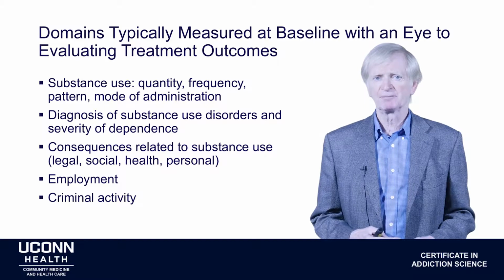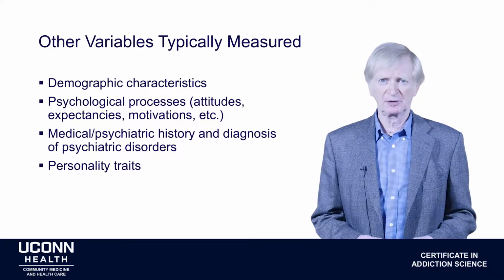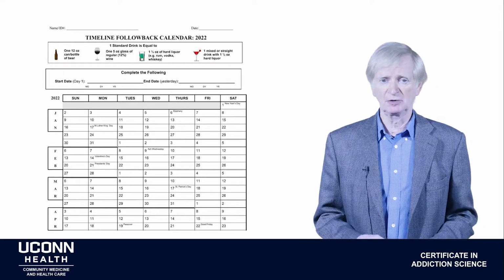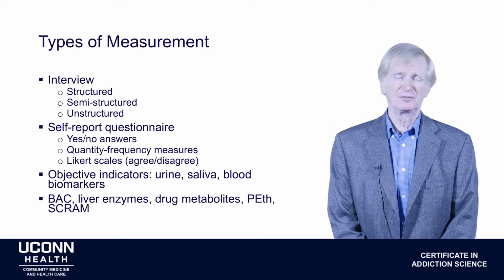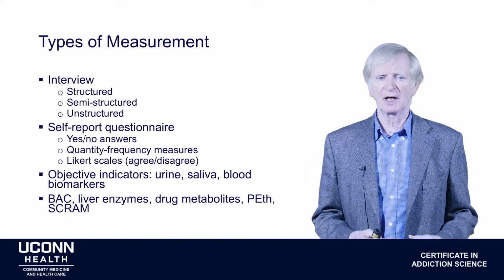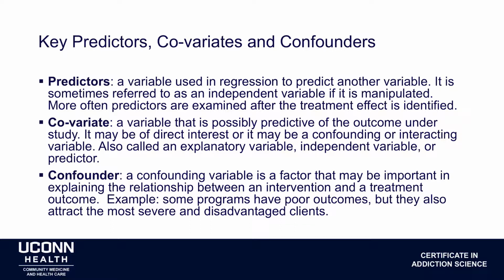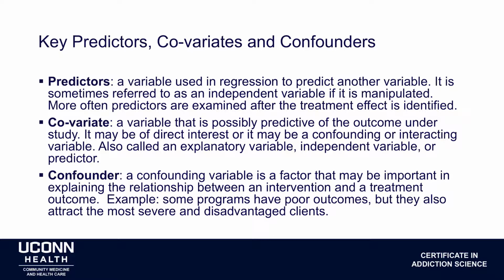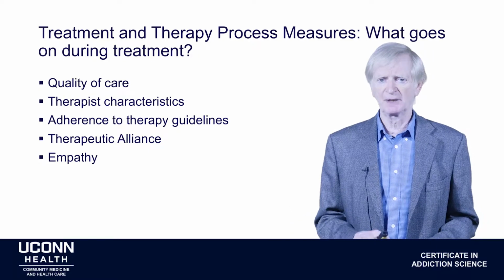Clinical Lecture 6A - Data Collection